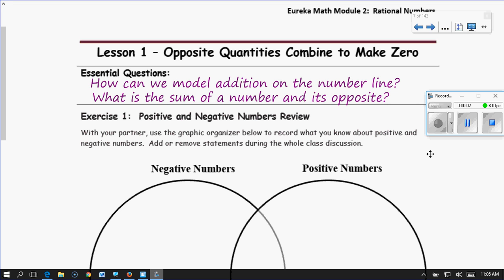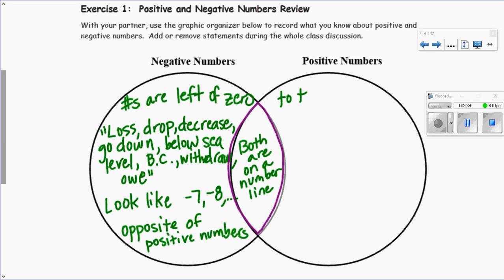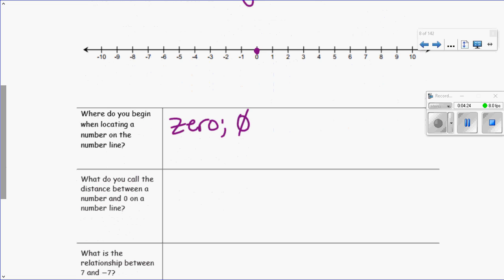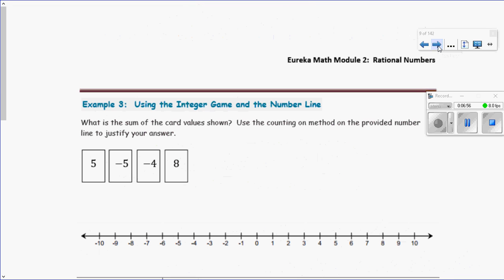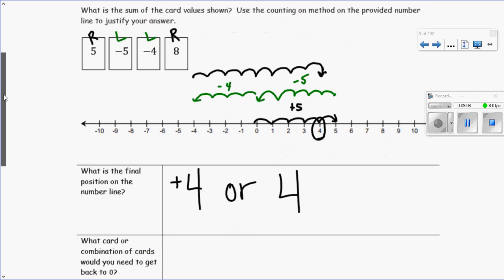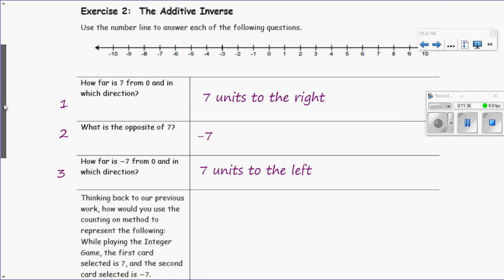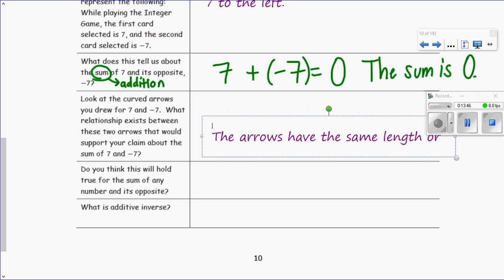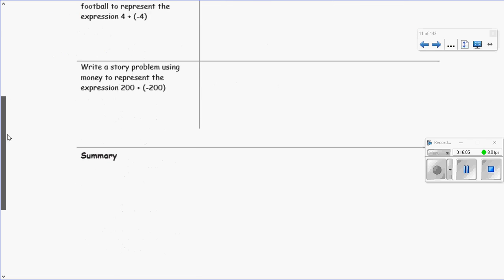Module 2 Lesson 1